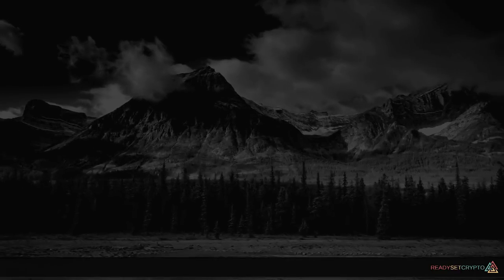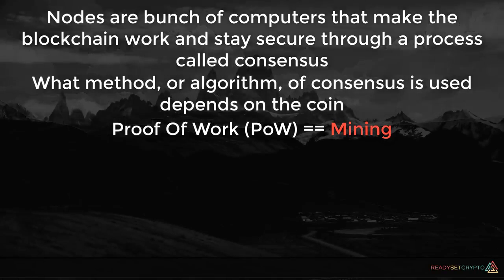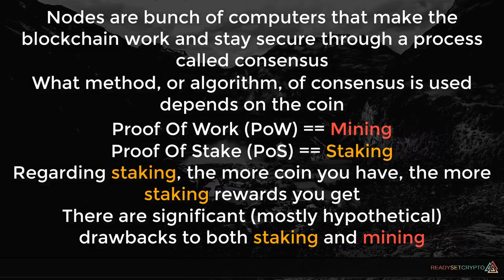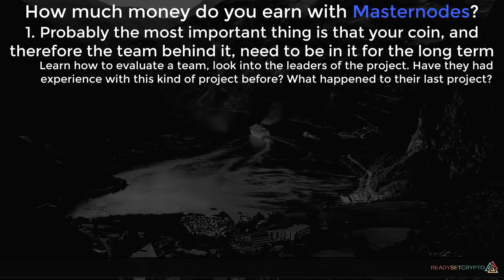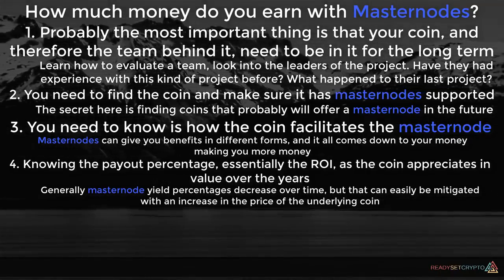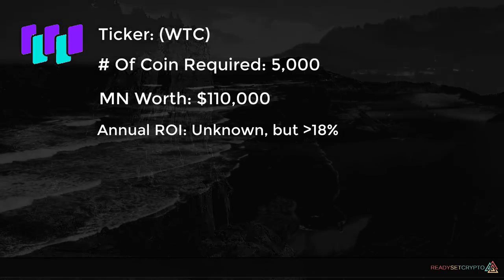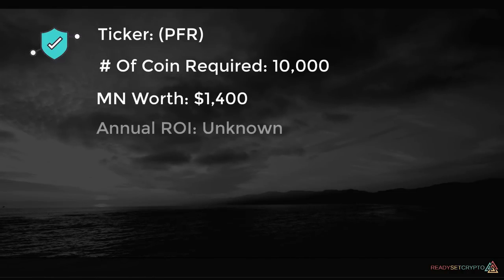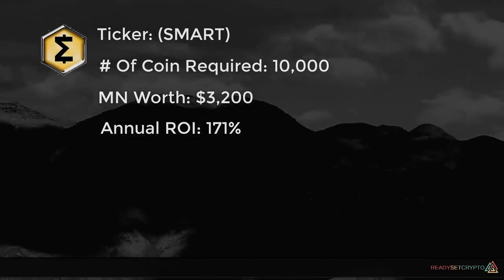How To Get Paid In Crypto! Masternodes Ultimate Guide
This video is from "Ready set Crypto" It Gives you a complete introductory guide into the world of masternodes. You can see more of their amazing Crypto Videos